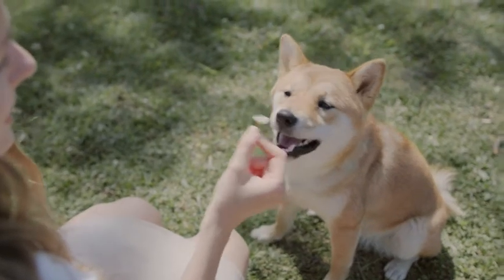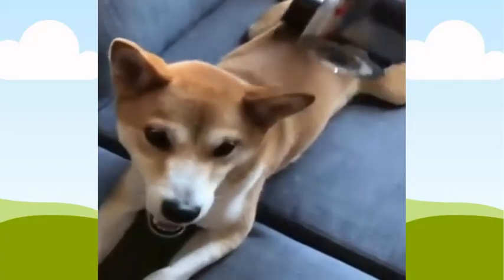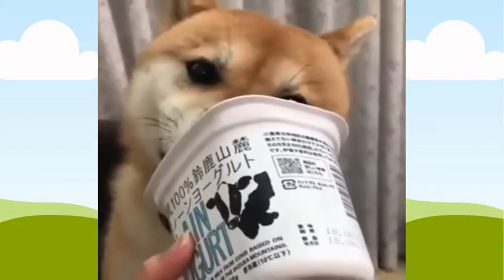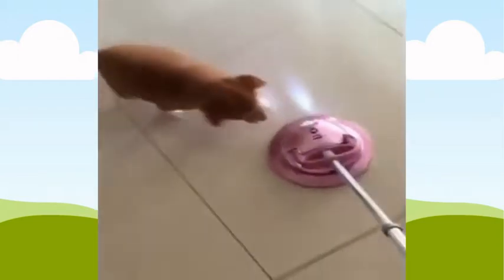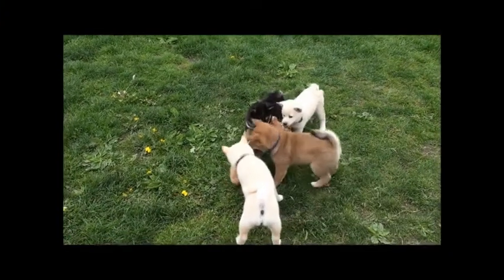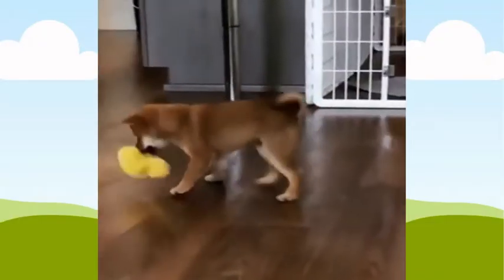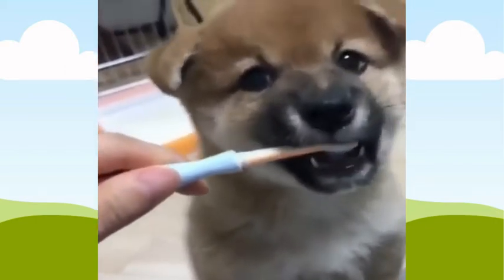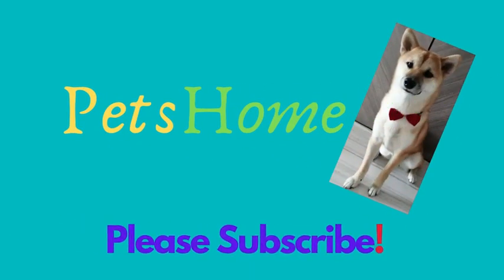🐶Top 6 Tips to Make Your Shiba Inu HAPPY (2021)💖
Shiba Inu dogs have been bred for centuries to be agile hunting companions. This breed's fur is thick and double-coated, and it comes in four colors: pure white, red, sesame, or black and tan. In addition, the Shiba Inu is one of the few breeds with a naturally curled tail!

If you're thinking about getting this adorable pup but want to know more about how to keep them HAPPY, we've got the top six tips for you right here!

Timestamps of the video:

00:00 Intro
00:33 Tip 1: Show them a lot of love and attention
00:50 Tip 2: Ensure that their food is fresh, healthy, and well-balanced, and
                       that they drink plenty of water
01:32 Tip 3: Have fun with them every day
01:51 Tip 4: Allow them to express their hunting instincts!
02:18 Tip 5: Make sure they have plenty of toys to keep their minds
                      occupied and entertained
02:45 Tip 6: Brush their teeth every day

Welcome to Pets Home! You are here because you love pets. And for that reason, we got you. So, GET READY!

You may also want to try 21 Games To Improve your Dog's Intelligence And Behavior